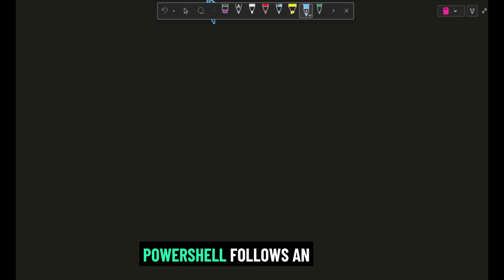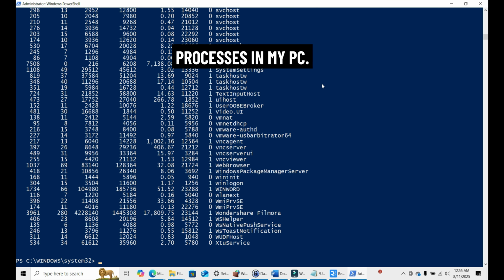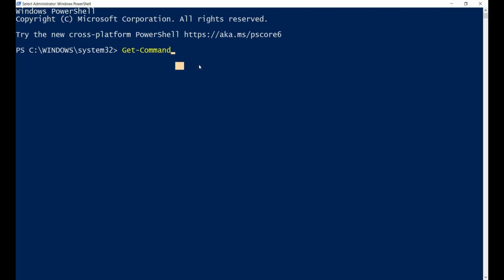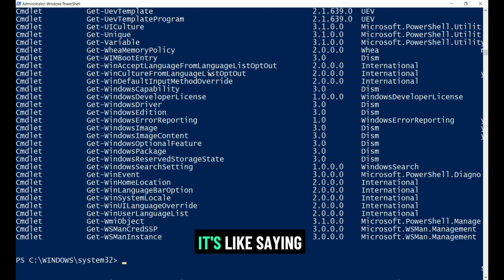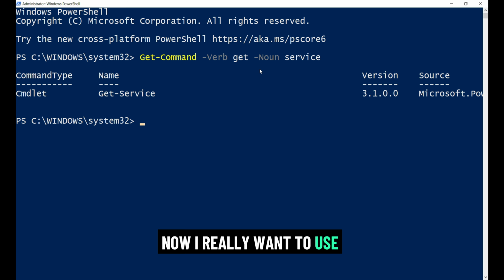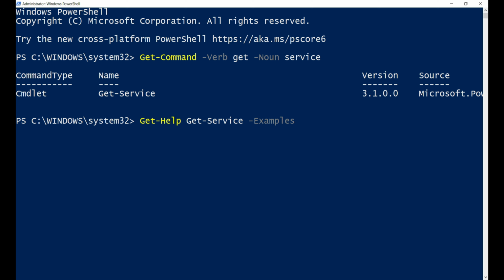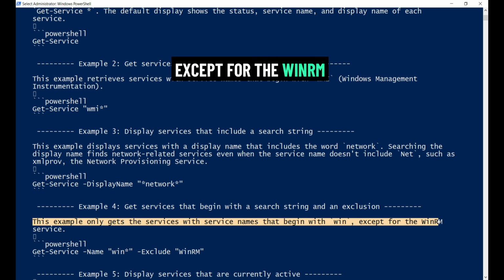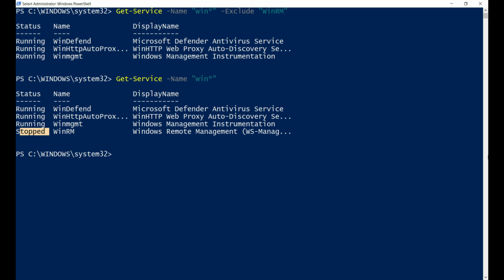PowerShell Lesson 2: Can’t Remember Commands? Use These Tools!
🔍 What You’ll Learn:
✅ How PowerShell commands follow the Verb-Noun naming pattern
✅ How to discover available commands using Get-Command
✅ How to get detailed info about any command using Get-Help